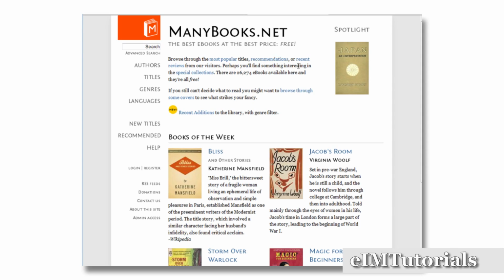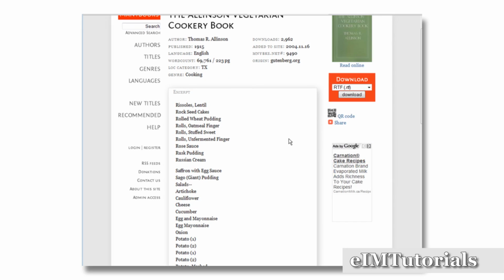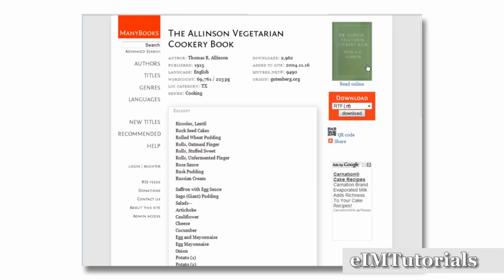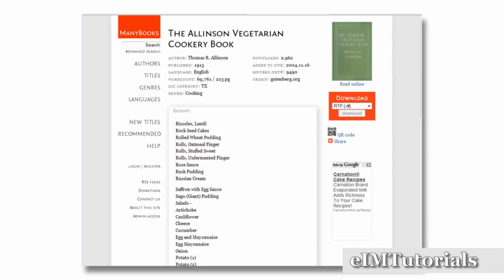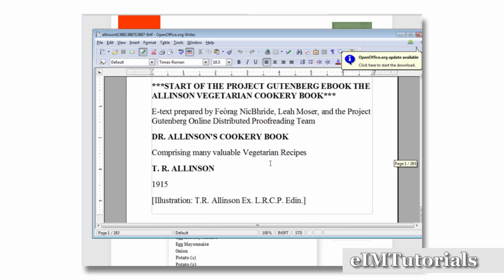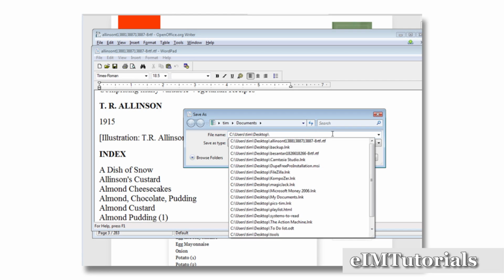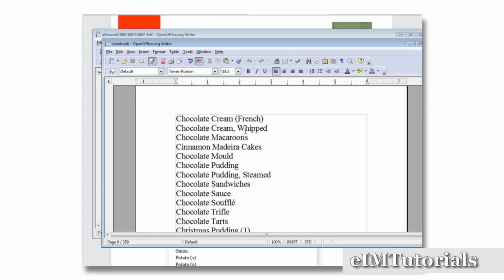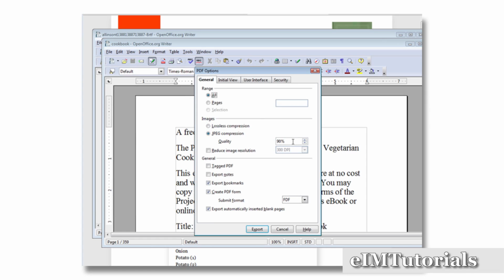How To Create Your Own Info Product From Public Domain Works